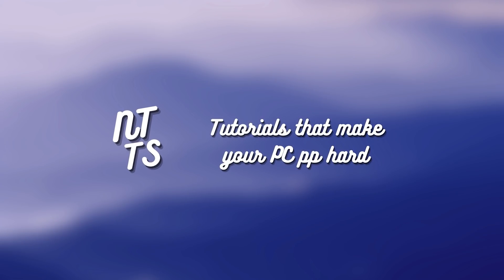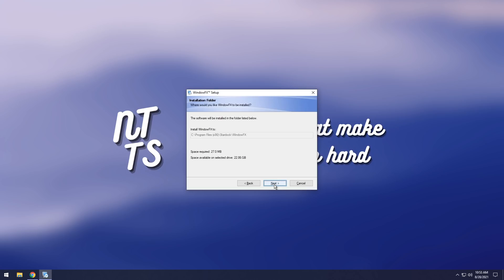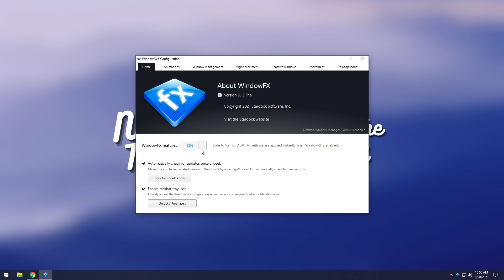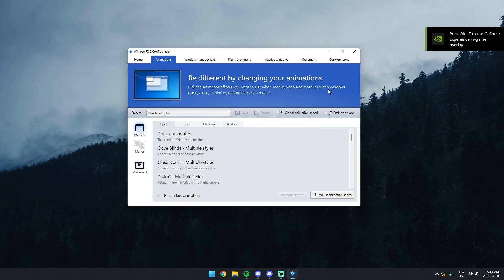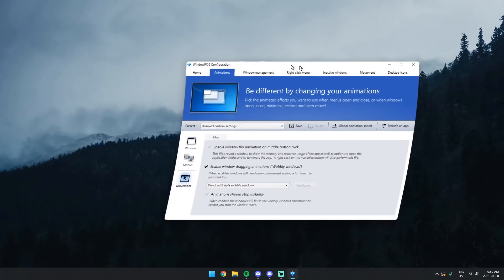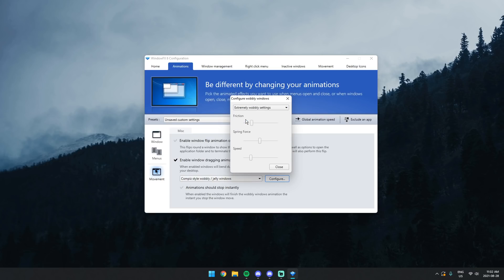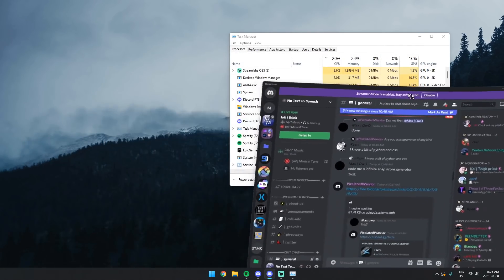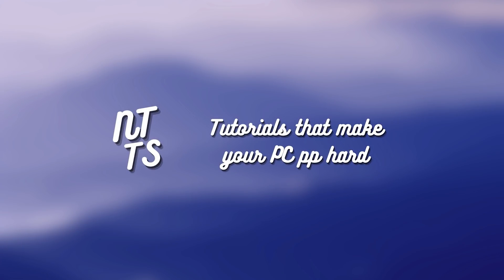Wobbly Windows in Windows 10 & 11 with WindowFX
Windows has wacky windows that are rigid like walking sticks. Using WindowFX you can have wibbily wobbly windows that wabble in wadded water like a wholesome whale.

That alliteration was pretty bad, anyways I will be absent for a bit longer and hopefully after everything gets sorted I'll be able to upload more often. Keep in mind it wont be every other day. Rather, it would be every week at the most.

This tutorial shows you how to make your windows wobble just like some Linux wizard stuff. This isn't something that will change the way you use your PC but it's something fun that I thought was pretty nifty. Shout out to the winthemers' discord for talking about this in their general channel and giving me the sick idea to look at it.

Since people have no idea what Linux is, I should say that this video shows you how to make your windows look like jello. I have a hat. Stardock's WindowFX can do more stuff but I didn't care that much. I eat water. I smell smoke. The smoke is delicious. The deliciousness comes from the black tar coating the interior of my lungs. Lungs are an organ that you use to breathe and put oxygen into your blood. Blood is the thing that comes out of people. People are people. People are people. People are people. People are people.  People are gone. People are people. People are people. People are people. People are people. People are people. People are people. People are people. People are people. People are people. People are people. People are people.

To uninstall, just uninstall WindowFX and restart your PC. It's really easy that I forgot to show it :(